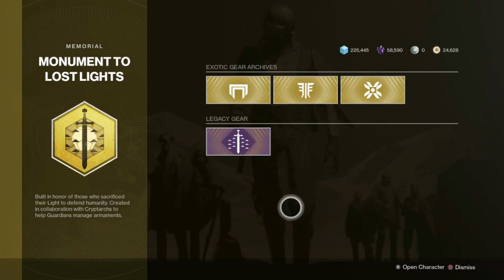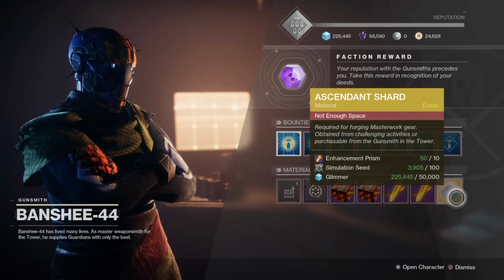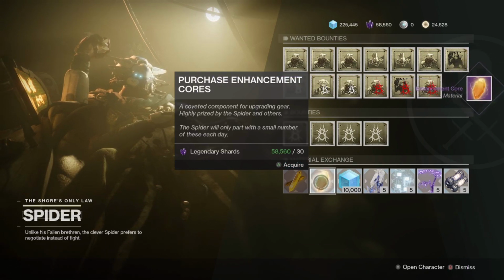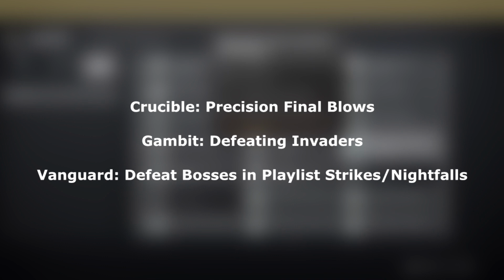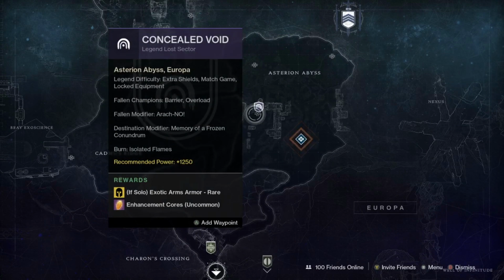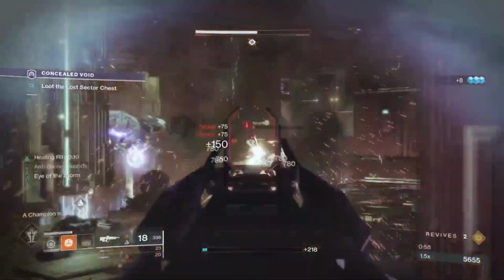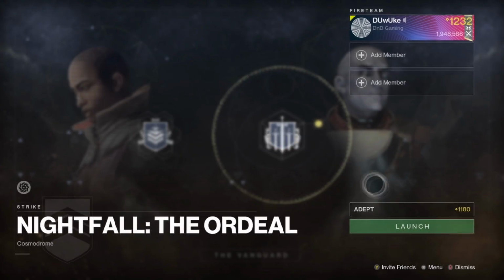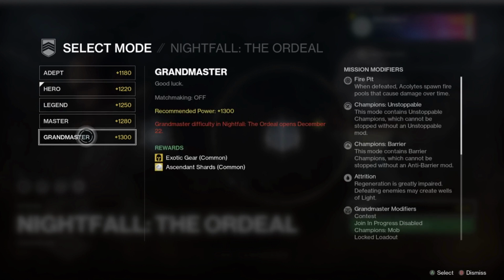BEST Ways to Farm Ascendant Shards & Enhancement Prisms in Destiny 2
Welcome to my updated guide for acquiring Enhancement Prisms and Ascendant Shards in the Beyond Light expansion! Some of these tips that have been around for a while, but there's also a number of new ways to acquire these extremely sought after materials!